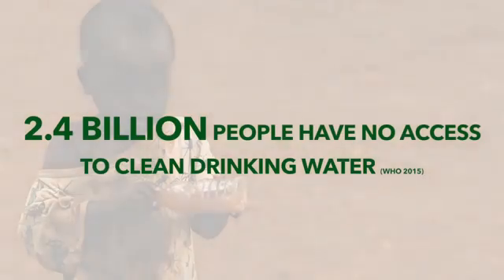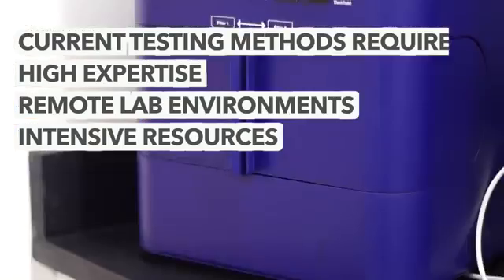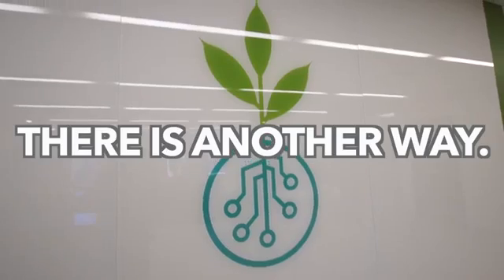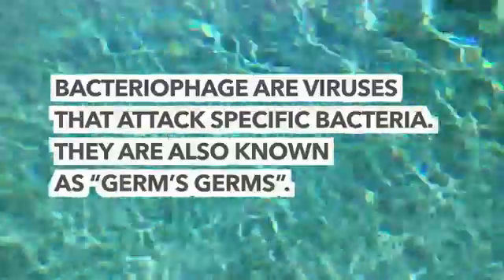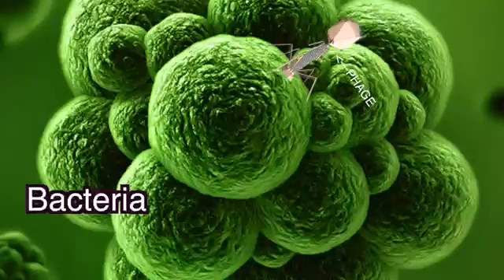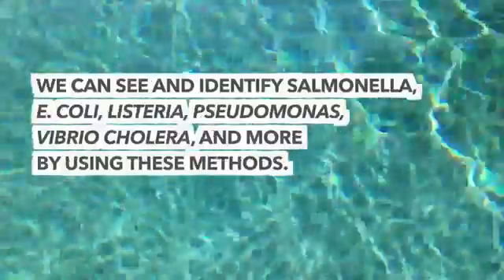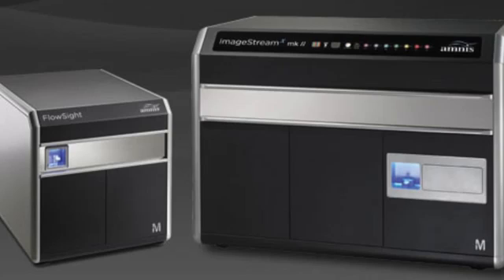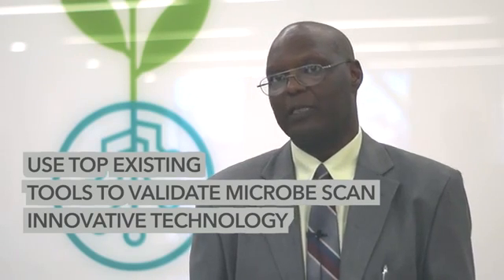Microbe Inotech Laboratory , Inc.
Microbe Inotech Laboratories inc has twenty five years of experience providing microbiological services to our customers.  As your full service microbiological lab, we strive to provide excellence in microbiology and service through our six distinct laboratory sectors: environmental, food safety, industrial, pharmaceutical, plant science and governmental.